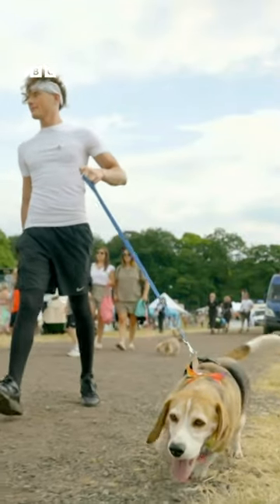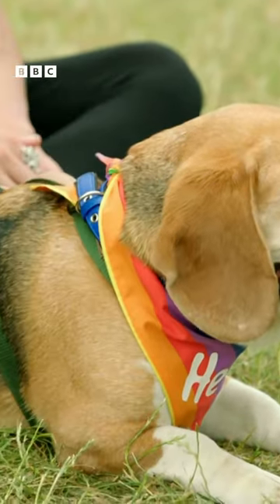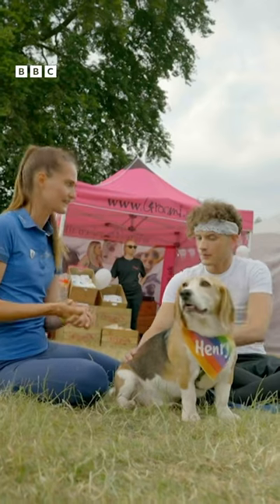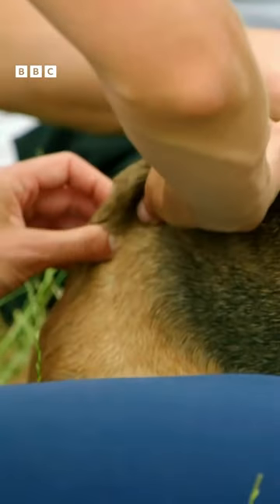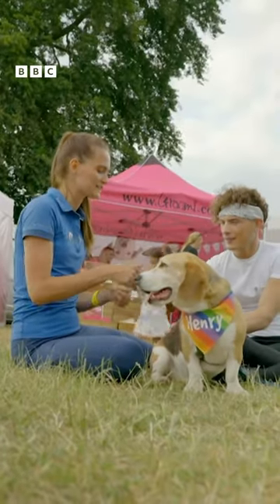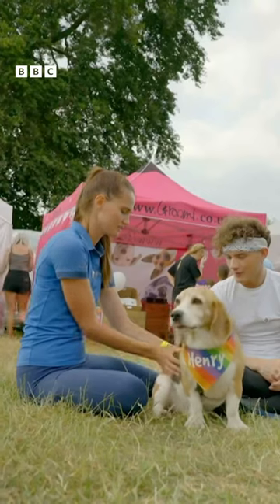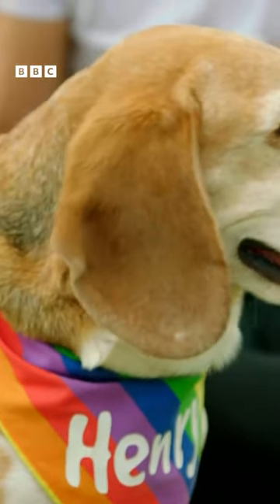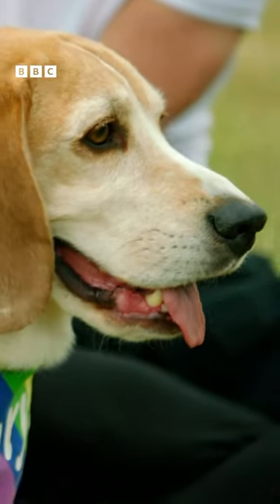Doggy Massage for Blue Peter Dog Henry | CBBC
@JoelM takes BP pooch, Henry, to a very special doggy massage at this year's Dog Fest!

Watch full episodes of Blue Peter on BBC iPlayer now!